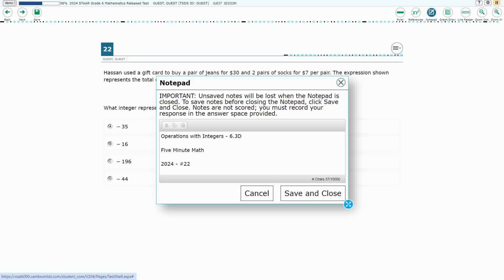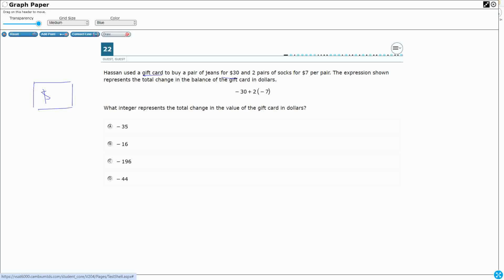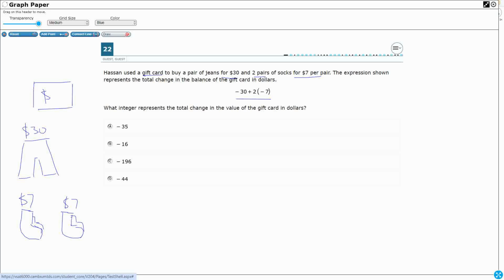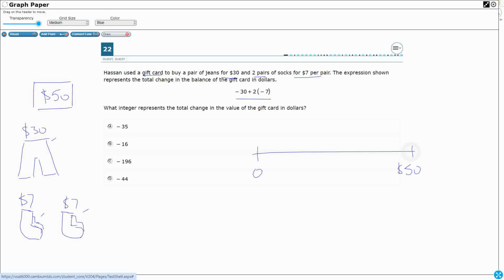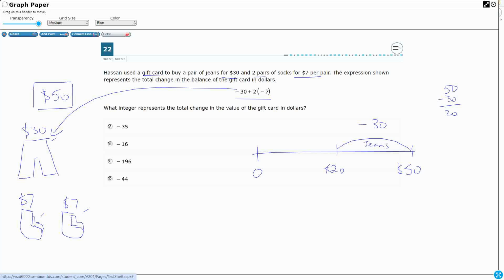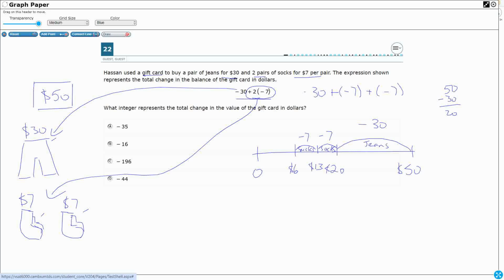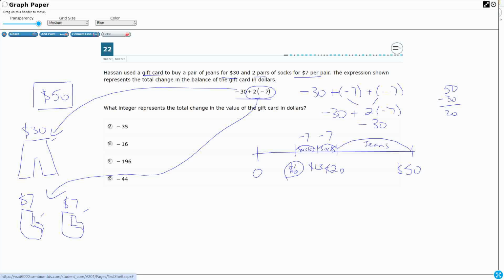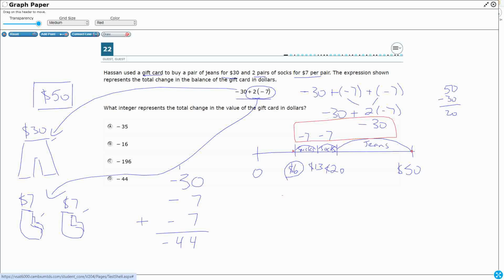6th Grade STAAR Practice Operations with Integers (6.3D - #14)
Practice add, subtract, multiply, and divide integers fluently with a test item from the 2024 STAAR test (#22 - 6.3D).